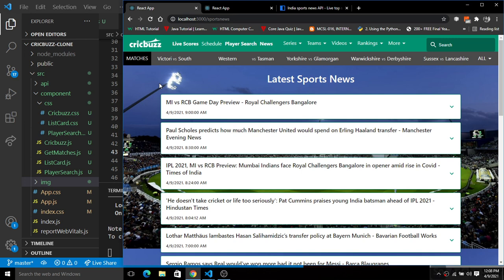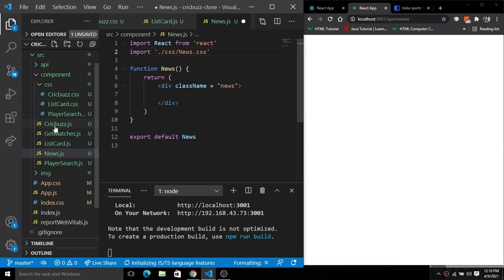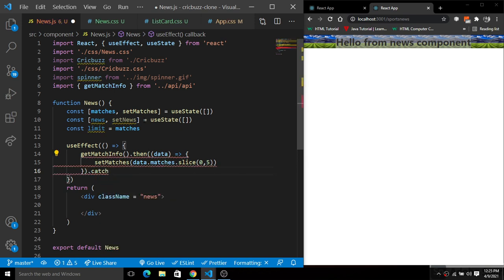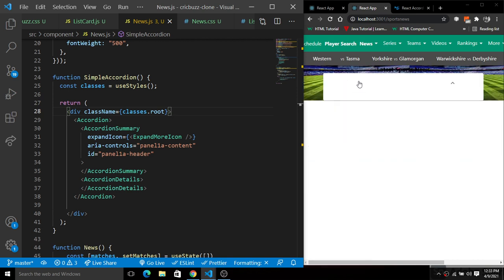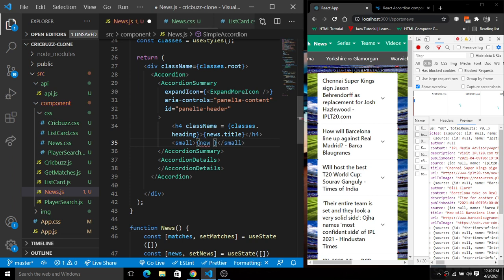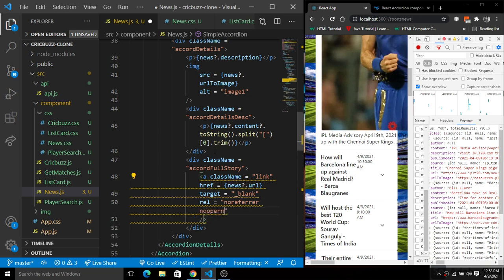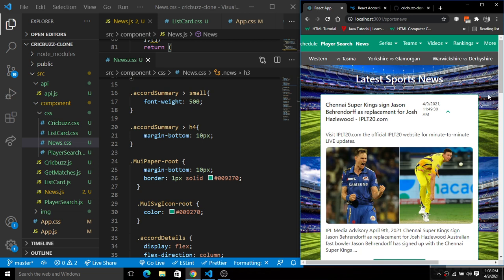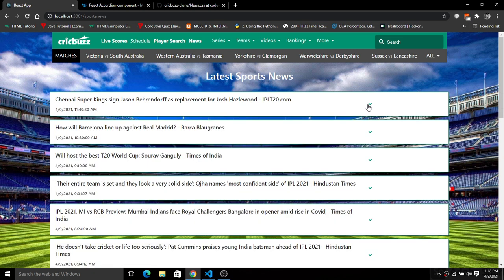Sports News app in ReactJS | Cricbuzz Clone | Part 3 | Live Cricket Score Tracker App in React.js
Sports News app in ReactJS | Cricbuzz Clone in ReactJS for Beginners | Live Cricket Score | Sports News | Player Statistics |

In this video we will build Cricbuzz Clone in ReactJS . We will use API for Live score tracking, Player profile and Sports News.
If you are an absolute beginner in react then this project is for you guys.

By the end of this video you will learn all the concepts and will able to build your own project.

This build covers  concept of React Hooks(useState, useEffect)

If you have any doubts regarding this build or any suggestion post your comments down below. I promise I'll reply each and every comments.

if you want to be a Full Stack WEBDEV then you are at right place.

🧠Concepts Covered
✔Project setup using create-react-app
✔DEMO
✔installing all dependencies using npm
✔Building components and Rendering
✔Outro

⏱️ Timestamps
✔Intros - 00:00:00
✔Demo - 00:01:42
✔Firebase Configuration and Project Setup - 00:10:25
✔Installing Dependencies  - 00:17:17
✔Creating Component - 00:24:30
✔Outro - 01:47:00